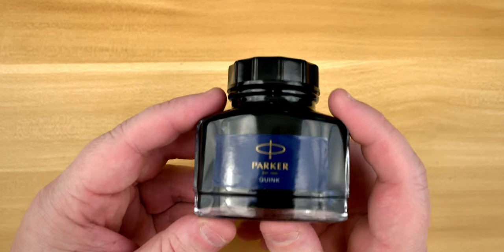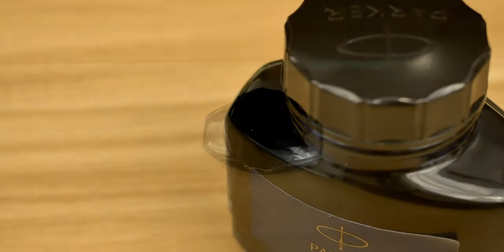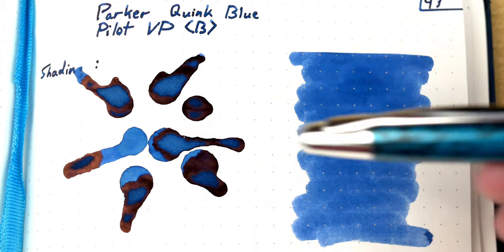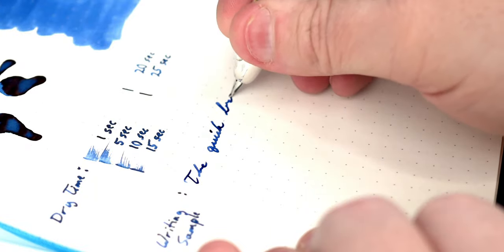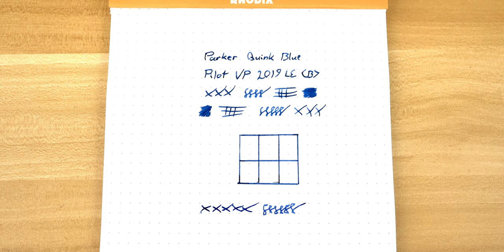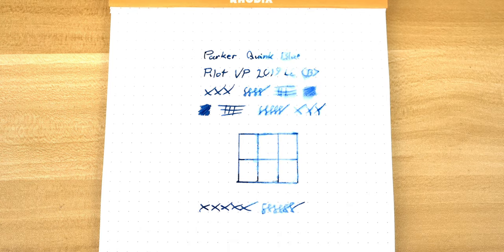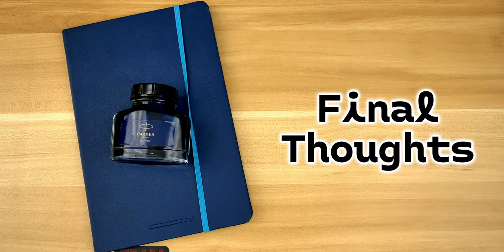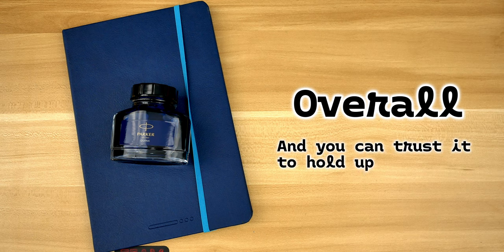Parker Quink Blue | Taking a Look at Tradition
This week we are taking a step back to a classic with a look at Parker Quink Blue.